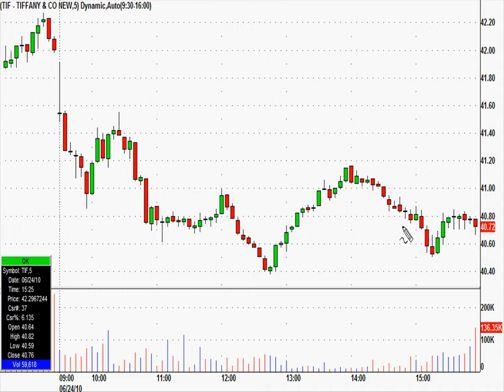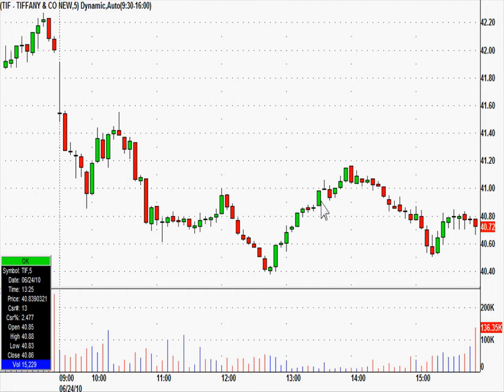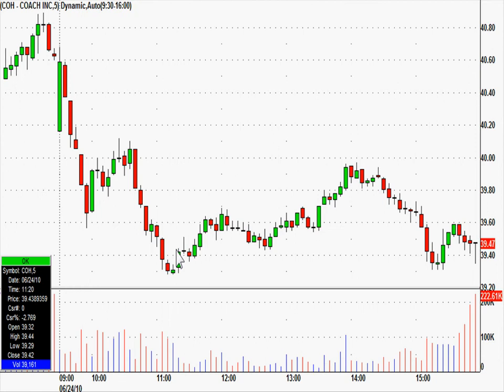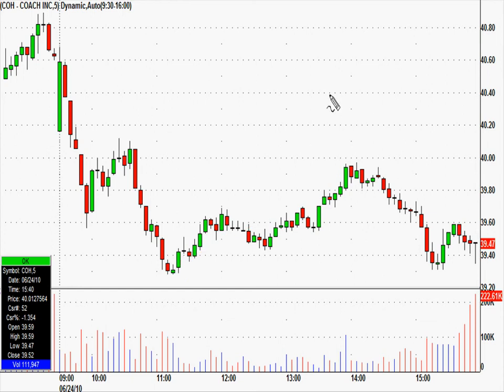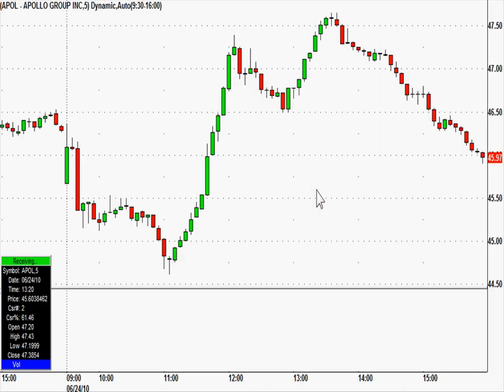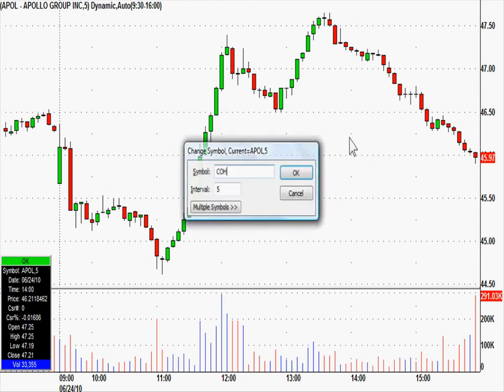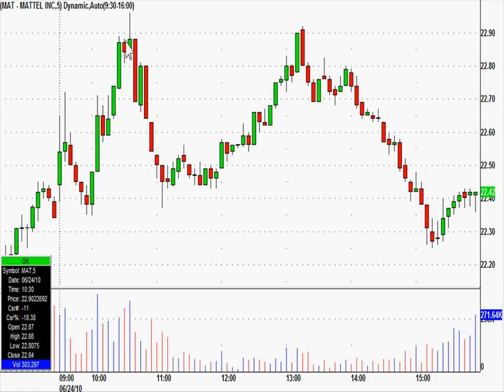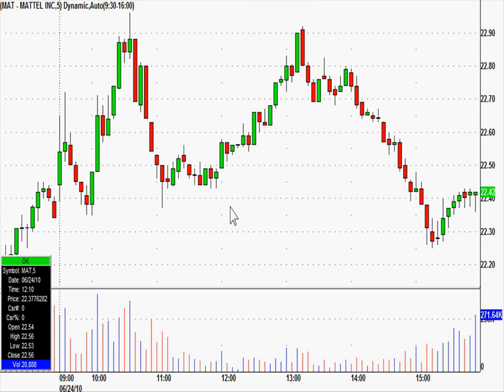Profitable Chart Setups....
How to trade this market. patience is crucial!